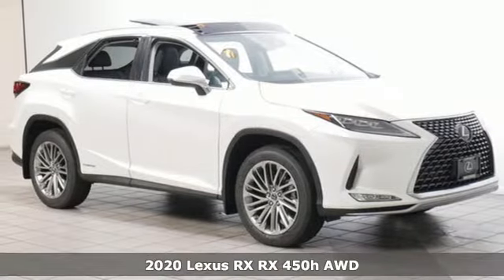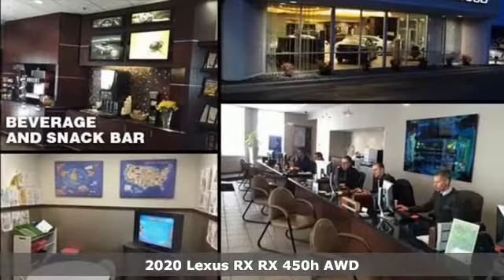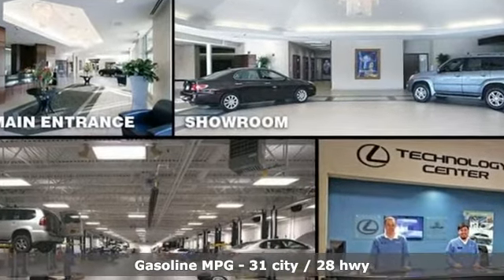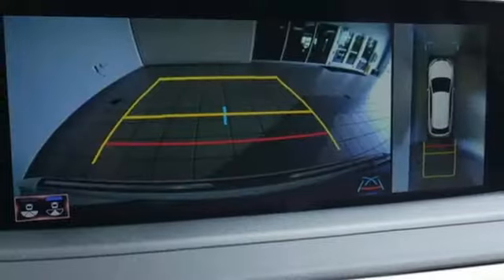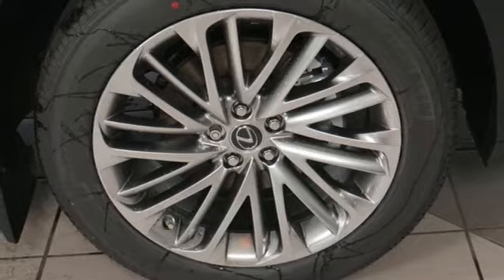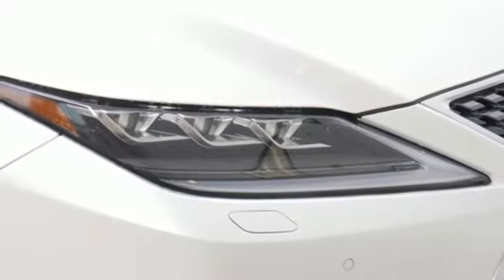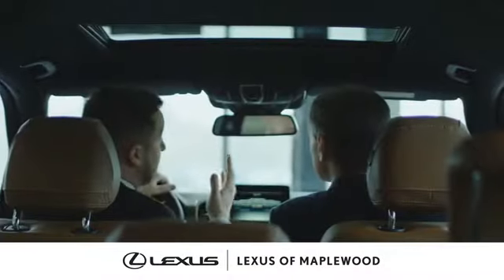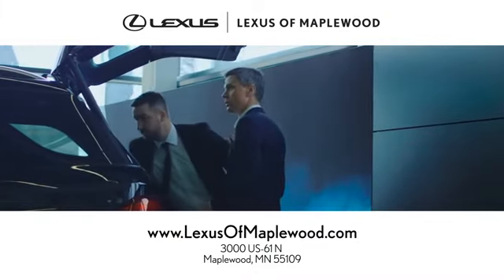New 2020 Lexus RX Woodbury, MN, St Paul, MN #113082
Year: 2020
Make: Lexus
Model: RX
Trim: 450h
Engine: 3.5L V6 DOHC VVT-i 24V
Transmission: eCVT
Color: White
Interior: Black
Stock #: 113082
VIN: 2T2JGMDA2LC052357

Address:
3000 Hwy 61 N